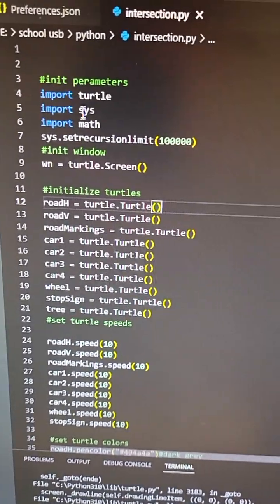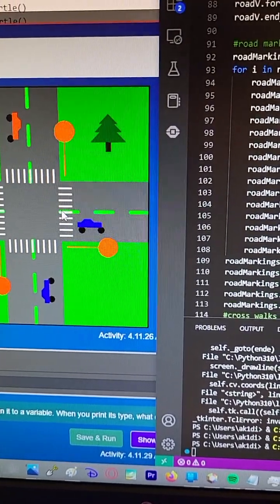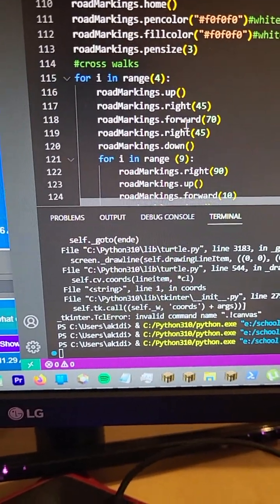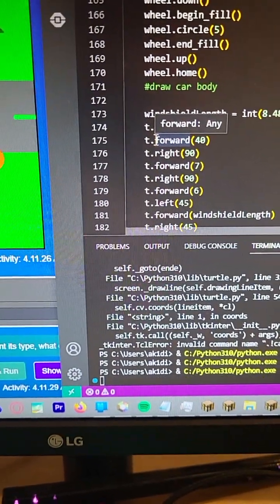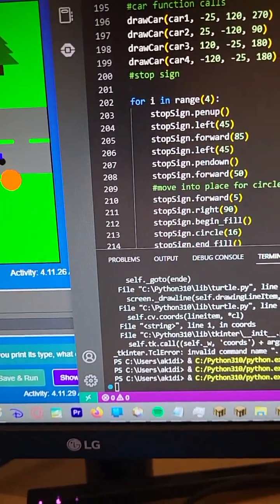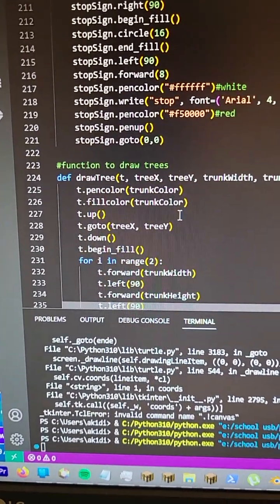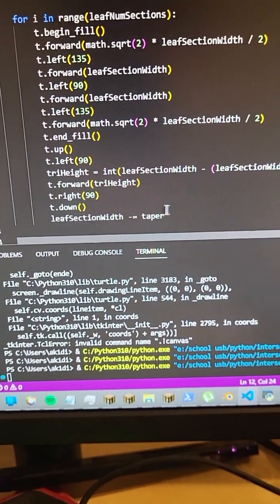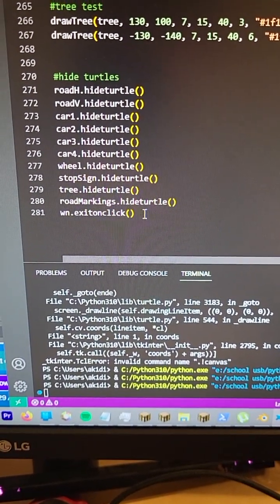python turtle program explanation